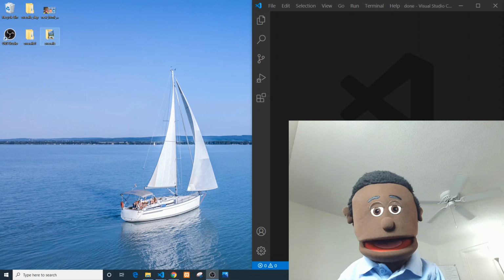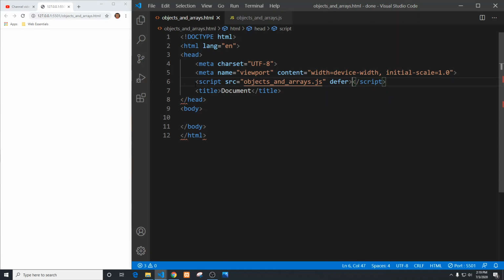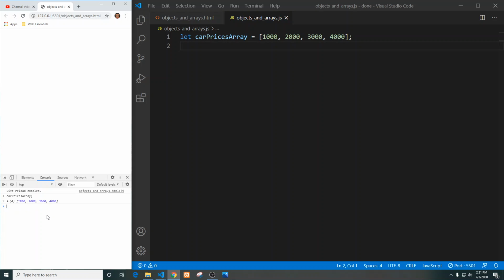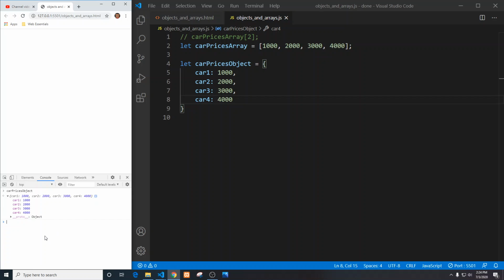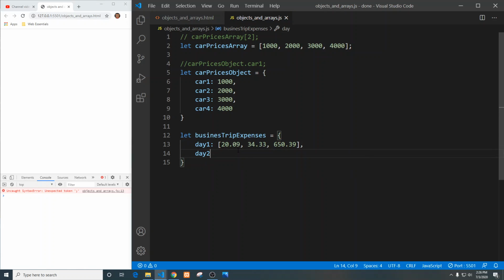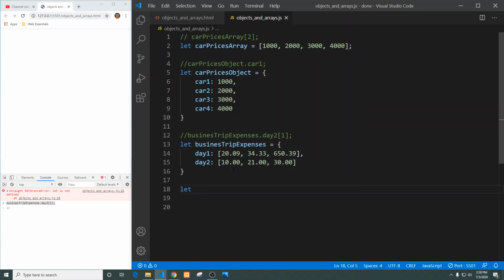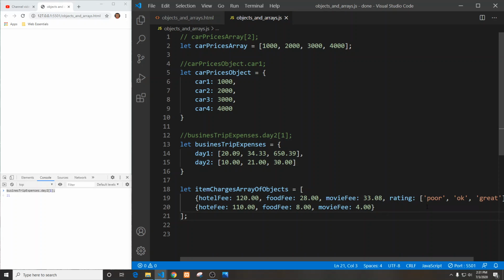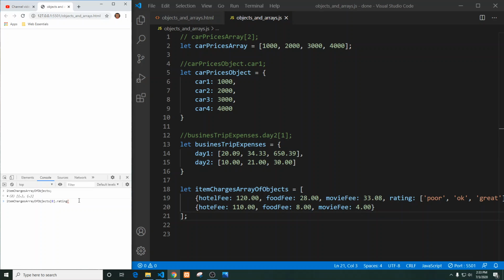JavaScript - Using objects and arrays together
Complex data structures with objects and arrays.